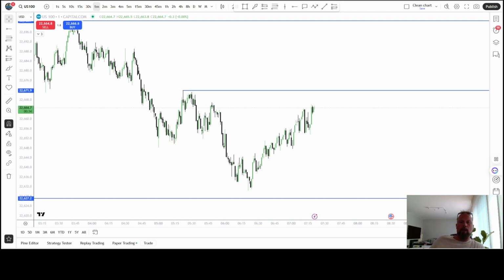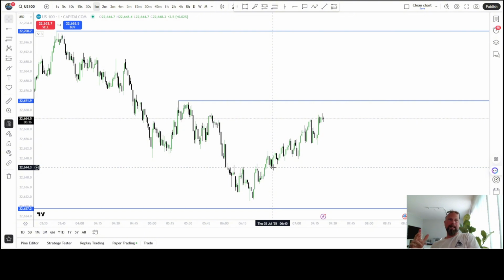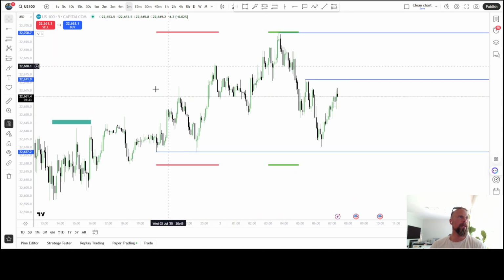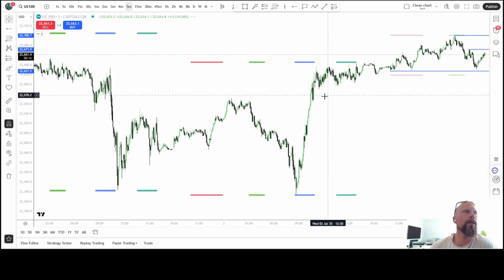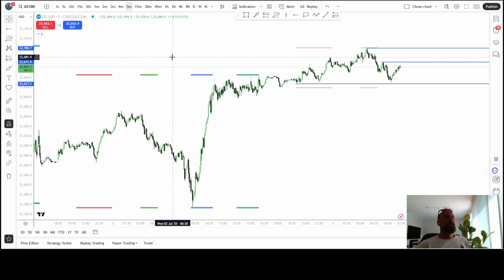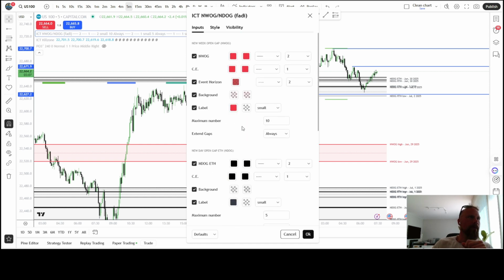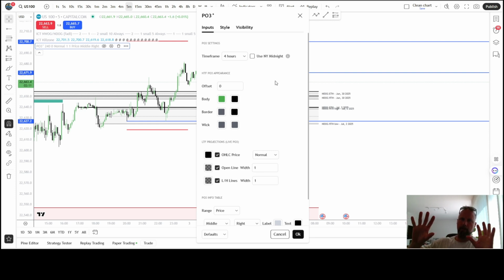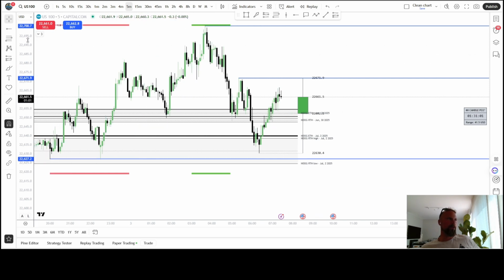Master the Best ICT Indicators for Aspiring Traders in 2025 🚀 Reveal...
Are you ready to master the futures markets and forex trading with the BEST ICT INDICATORS? In this NEW 2025 video from Viking Trading, we dive deep into the ultimate ICT concepts and strategies designed for profitable traders! Learn how to use these powerful tools to maximize your trading success. Whether you’re a beginner or an expert, this “ICT Indicators Final Cut” tutorial will elevate your game! 💹

🔑 Key Topics Covered:

•  Top ICT Indicators for 2025

•  Inner Circle Trader (ICT) Concepts Explained

📌 Watch Now: Hit the play button and start transforming your trading skills today!

•  Follow us on [Twitter/Instagram] for daily trading insights!